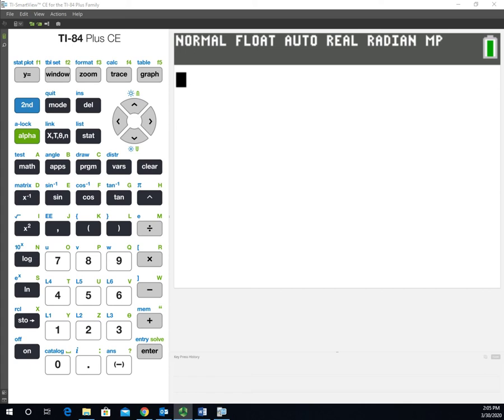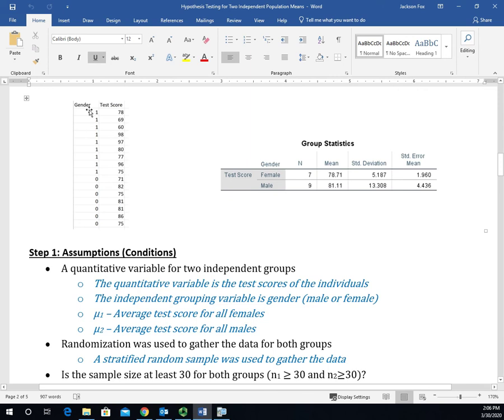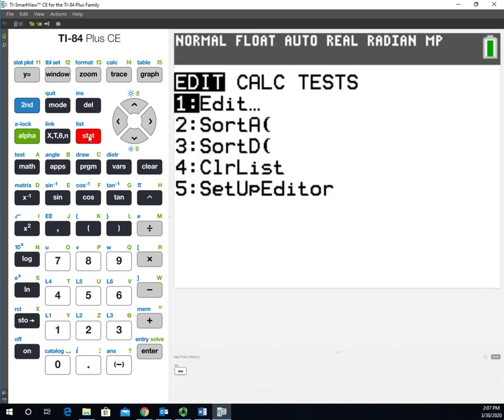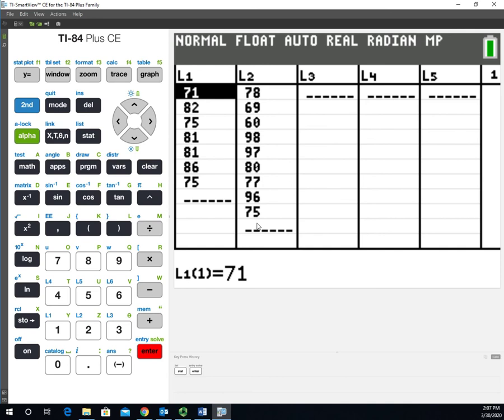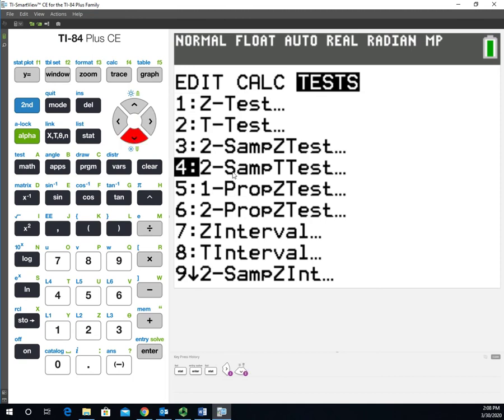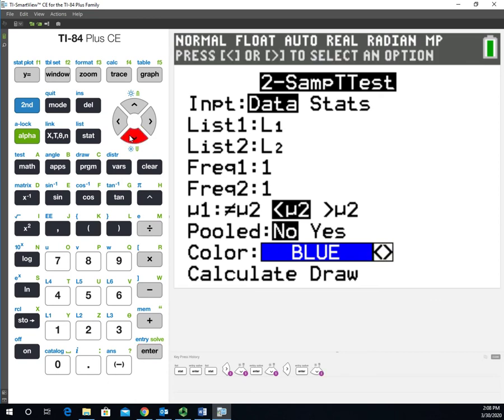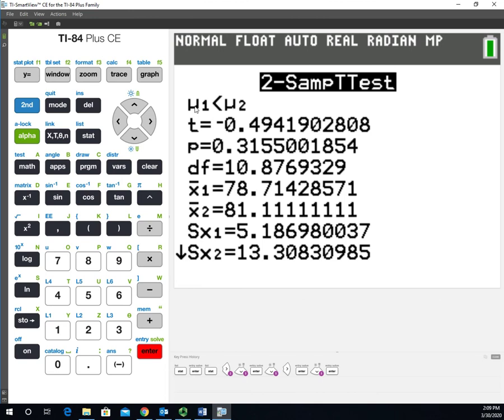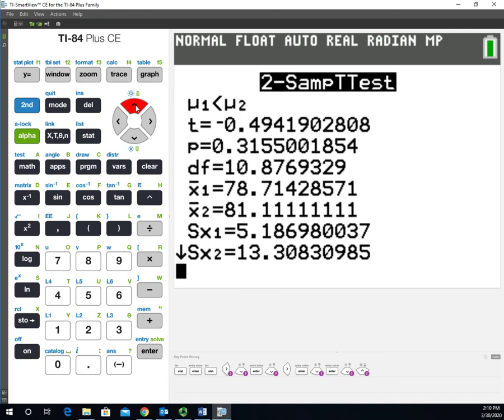Unpooled t Test from Example 1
This video shows how to use the TI-84 to complete a hypothesis test on a quantitative variable for two independent groups (unpooled t-test).